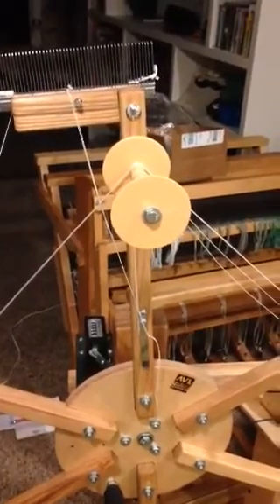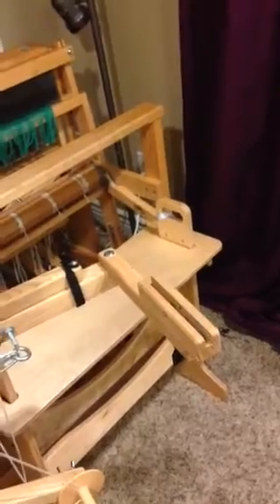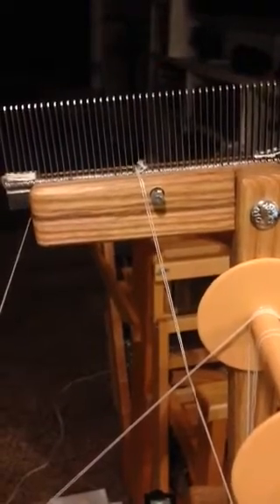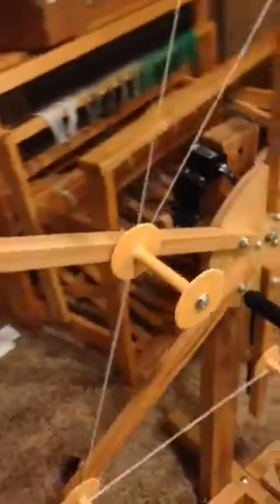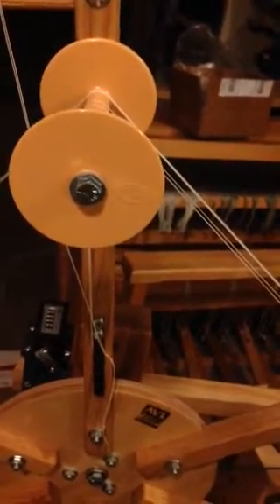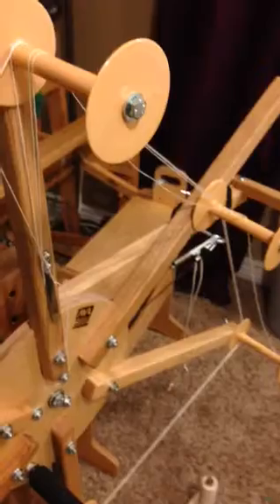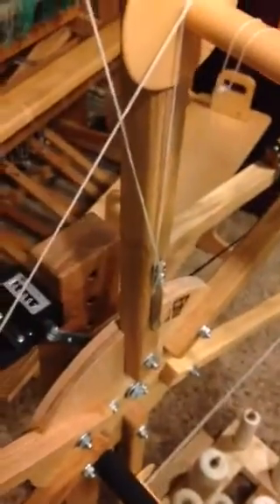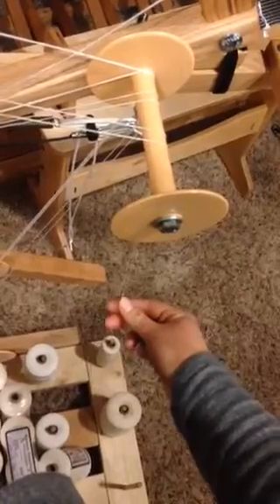Measuring with the AVL wheel